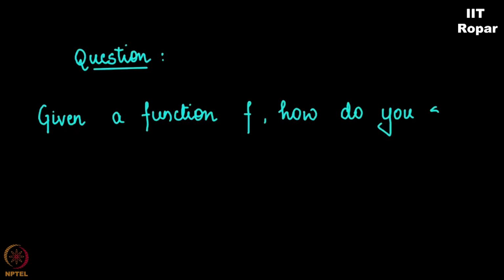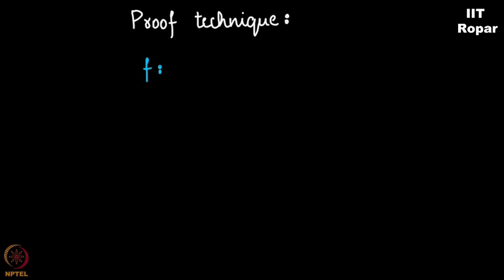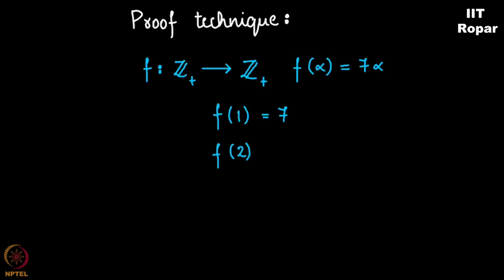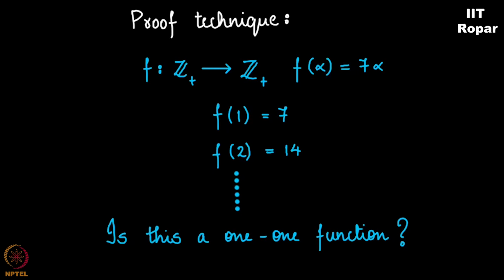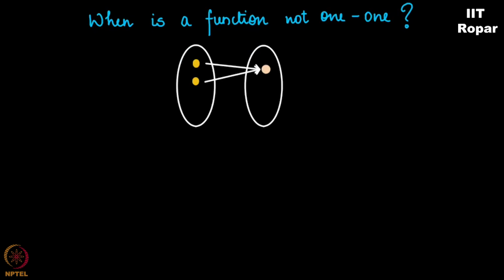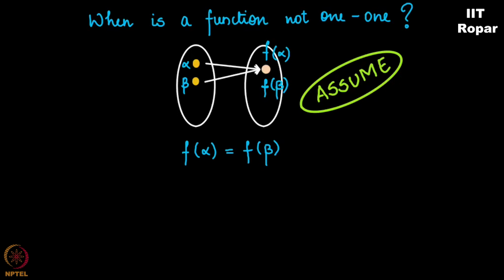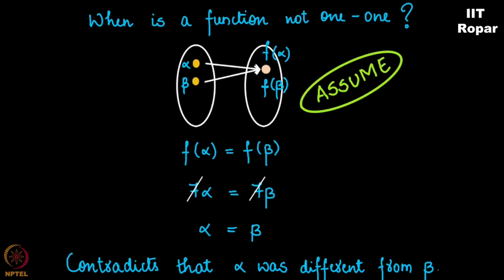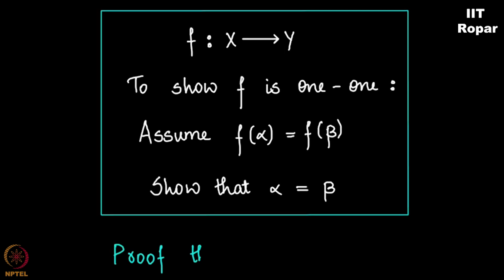Proving a Function is One-One